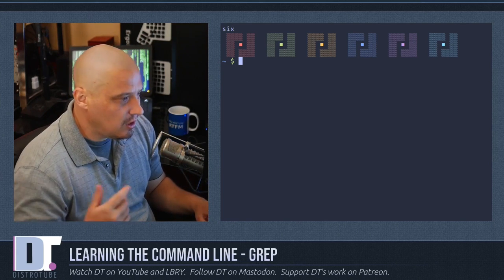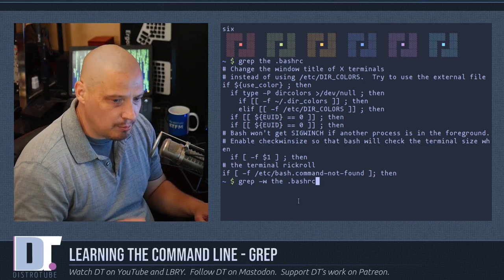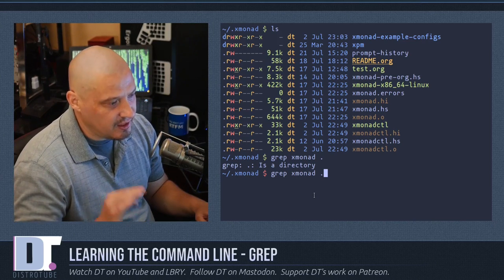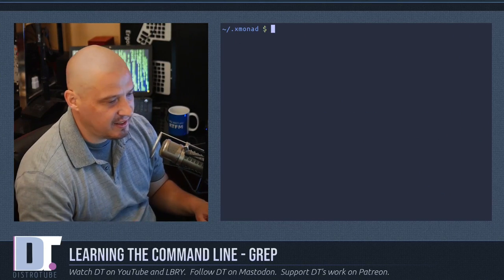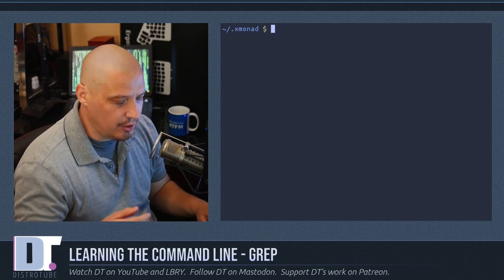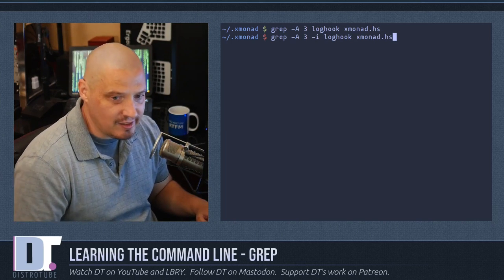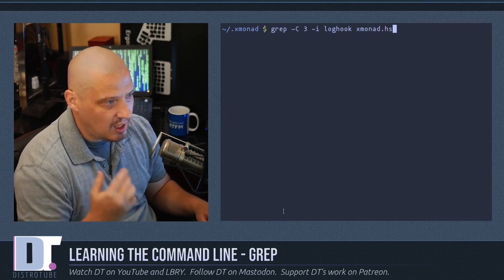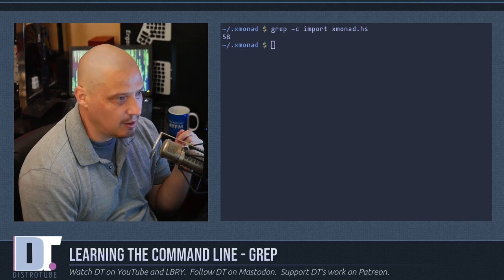Search For Patterns Within Files With Grep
One of the most important command line utilities that every Linux user should know is Grep.  Grep searches one or more input files for lines containing a match to a specified pattern. By default, Grep outputs the matching lines but it has a ton of flags and options available.

ERRATA:
I mentioned that Grep doesn't like binaries.  That's not entirely true.  There is a way to grep a binary as if it were a text file by using the "-a" flag.  One thing to note though is many binaries are just one gigantic line so a lot of the time, all you are going to get is the equivalent of a "cat binary-file".